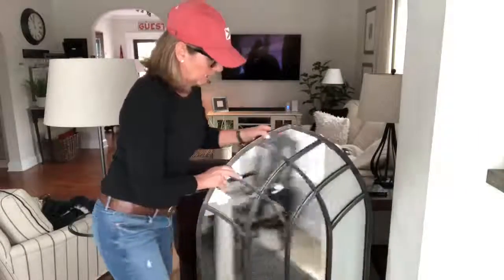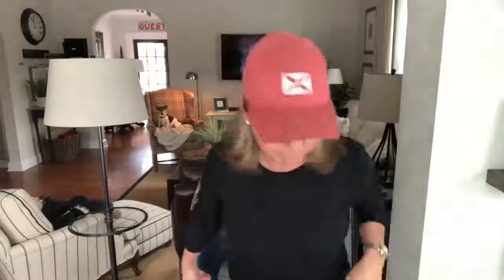Cathedral Mirror, Bathroom Rugs & More! || Friday Favorites Ep 8